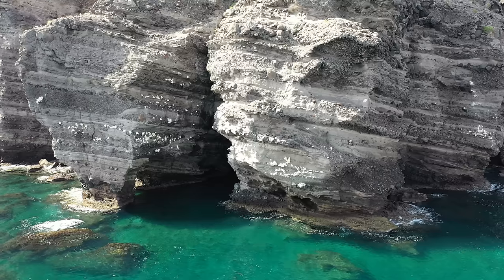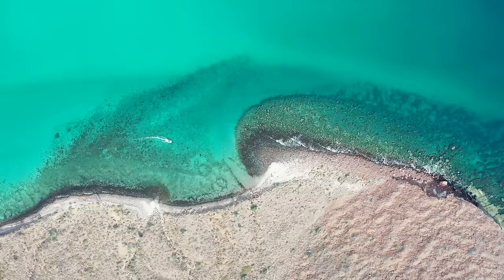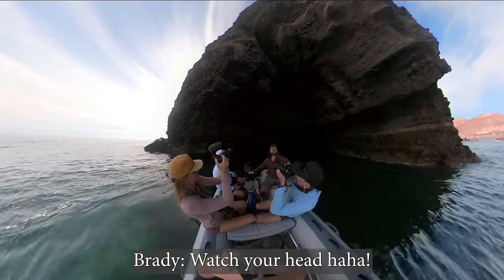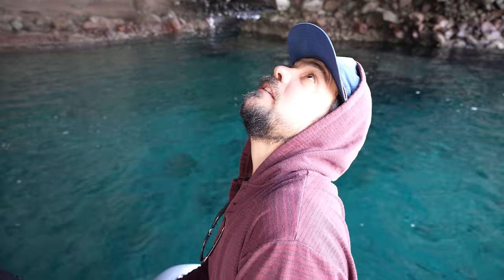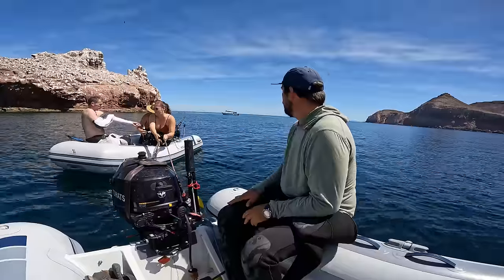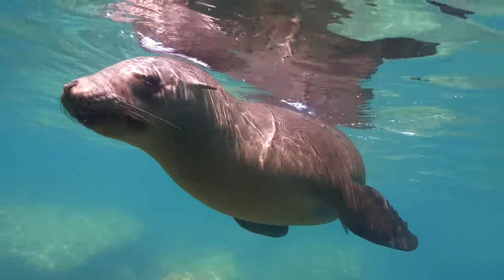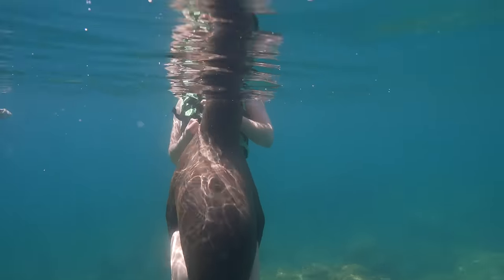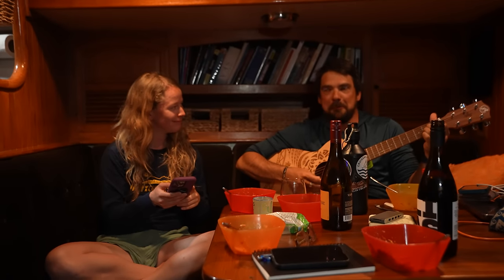Off-grid sailing around the magical Espiritu Santo Island ⛵ [Part 6]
Explore Espiritu Santo with us aboard Lintika! This island had our jaw dropped for the entire time we were there and we think you can see why! After a failed attempt, we make it over to Los Islotes, the rocks islands just North of Isla Partida to snorkel with the massive Sea Lion colony there! Right when we jumped in, Brady had his first encounter with the over-friendly Sea Lions who take their interactions to a whole new level with the other visitors in the water!! We had so much fun filming AND editing this episode for you, hope you enjoy!

-BB & Shark